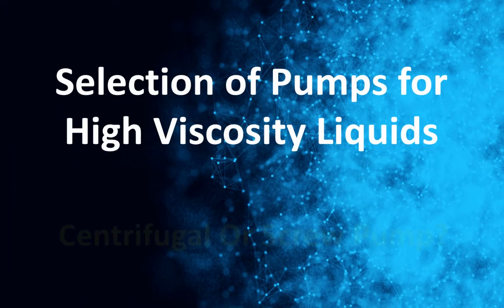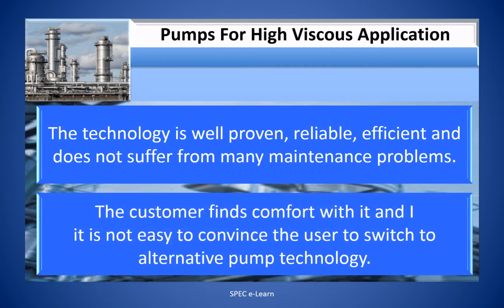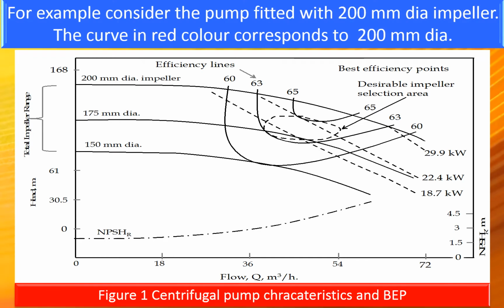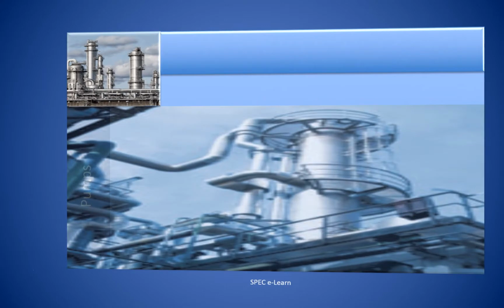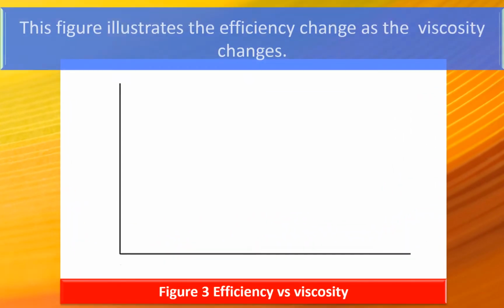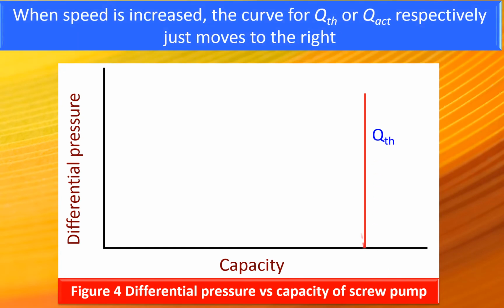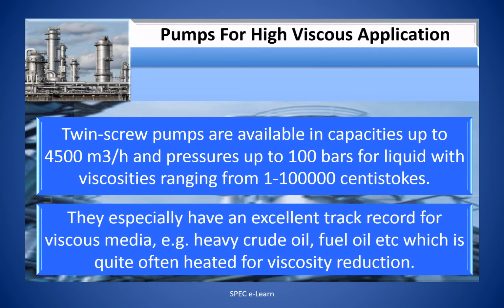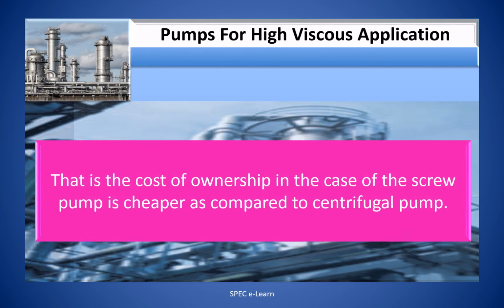Selection of Pumps for High Viscosity Liquids: Centrifugal Pumps or Screw Pumps?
This video is on  “Selection of Pumps for High Viscous Liquids: Centrifugal Pumps or Screw Pumps? “. The target audience for this course is chemical and process engineers.

Both centrifugal pumps and screw pumps are widely used in refineries and petrochemical plants for transporting varieties of liquids. Centrifugal pumps are default choice for many industrial fluid transport applications .The reason being the liquids handled in many chemical process industries are of low viscosity. When it comes to selecting a pump technology for handling high viscosity liquids such as those used in refineries and polymer industries the process engineer needs to take serious view of some of the factors of centrifugal pump working. Viscosity of the liquids such as polymers and crude oil are affected by temperature. A changing viscosity will impact the centrifugal pump performance.  How does it affect the pump performance? Why screw pump is preferred choice for changing and high viscosity liquid? Watch the video to learn and understand.